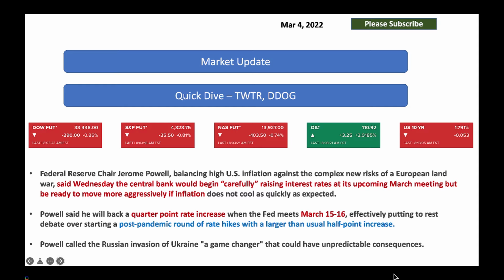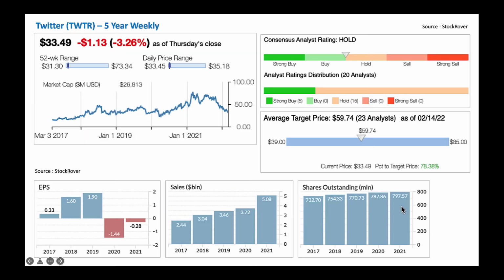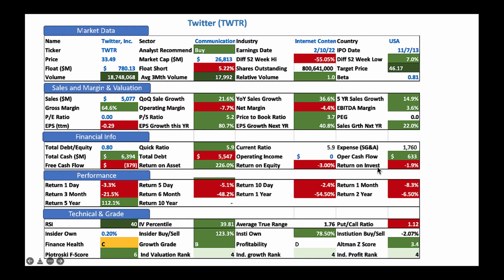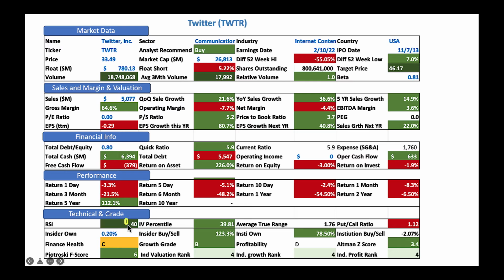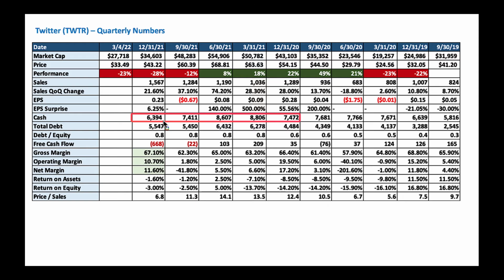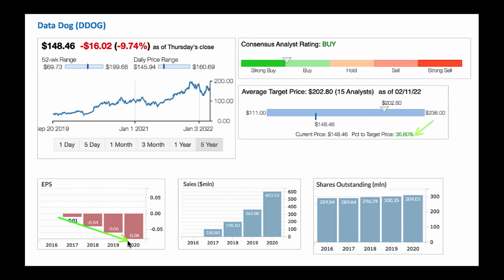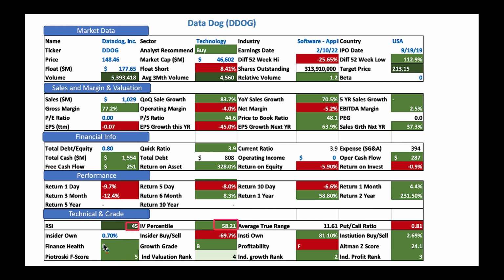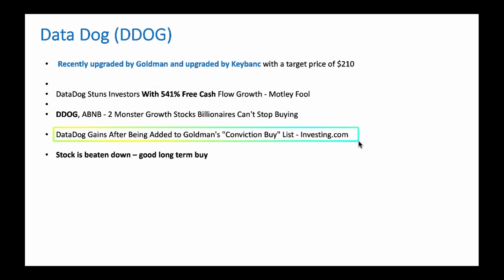Quick Dive – Twitter(TWTR), Data Dog (DDOG)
Let us do a quick deep dive on twitter (TWTR) and Data dog (DDOG) and see if they are worth buying here.